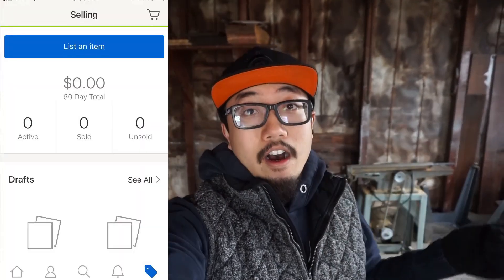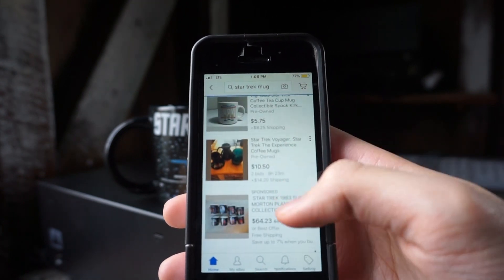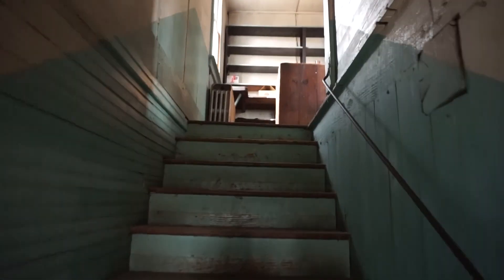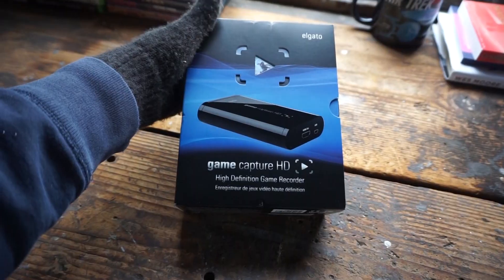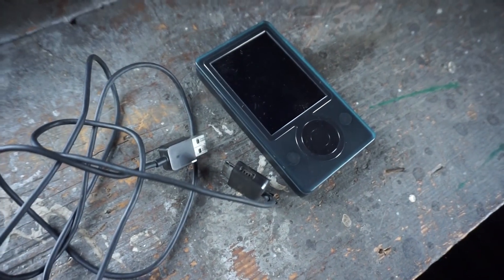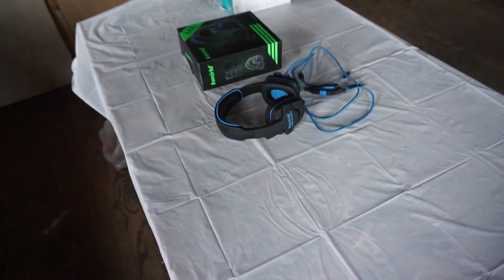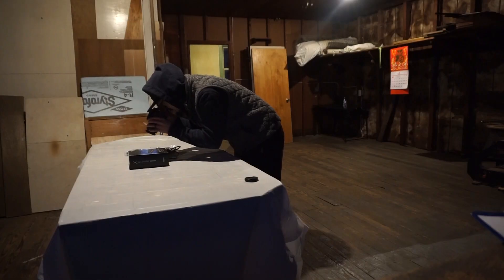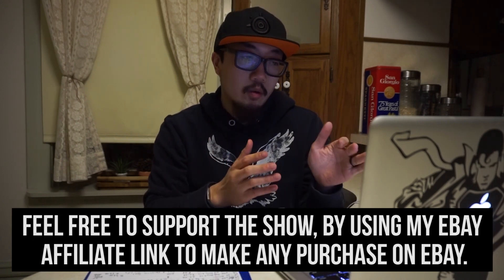STARTING AN EBAY BUSINESS (Ebay Business #1)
➫ Support for FREE by shopping on Amazon

✧Ebay Stores✧
► My Ebay Store
► Wife's Ebay Store

► 10x13 POLY MAILERS
► 12x15 POLY MAILERS
► 6.5x10 BUBBLE MAILERS
► 175 ft x 12" BUBBLE WRAP
► BUBBLE WRAP (Large Bubbles)
► Duct Tape Gun
► Light Weighing Scale
► Heavy Duty Weighing Scale
► LIGHTING KIT
► Dymo Thermal Printer 4XL
► Dymo Printer Labels 4x6 (4 rolls)
► 330 PACKING AIR BUBBLES

This is a video series of my reselling business as a part-time reseller on Ebay. I will be going to thrift stores, garage sales and estate sales in an attempt to find products to purchase and sell on Ebay

This video series is mostly for beginners of reselling, hoping to grow their reselling business. Start date of my eBay business - 02/18/19.

✧YouTube Equipment (Amazon Links)✧
►GoPro HERO4
►GoPro (Frame)
►GoPro (Backpack Strap)
►Blue Yeti (Microphone)
►Logitech C920 (Webcam)

✧Amazon Products✧
► Amazon Rewards VISA Credit Card
► Amazon PRIME Rewards Credit Card